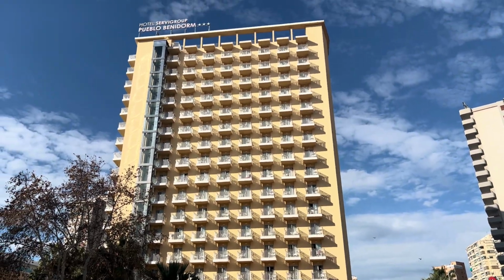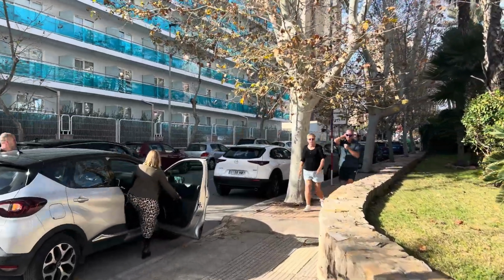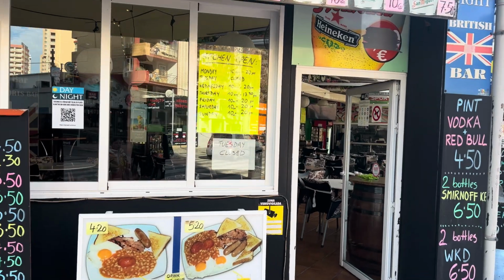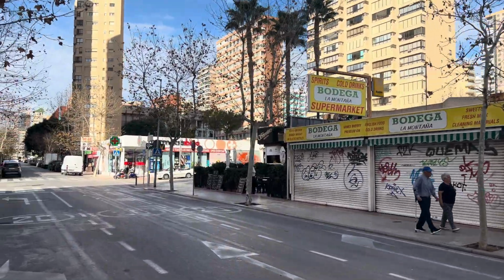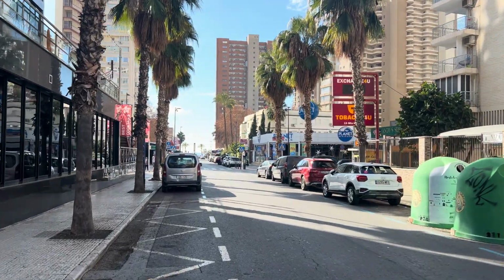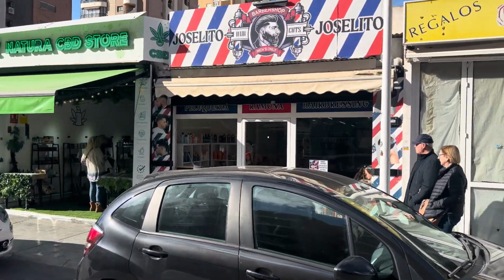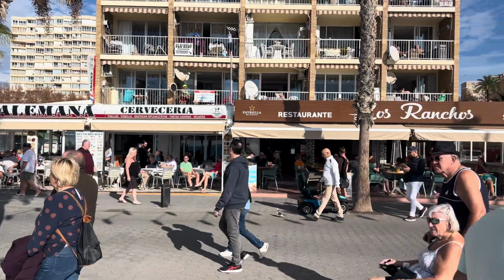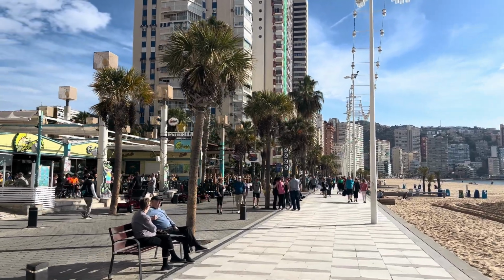BENIDORM ON SATURDAY ☀️ IBIZA STREET, PACKED BARS & LEVANTE BEACH 🏖️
Sunny saturday walk down Ibiza street in Benidorm, prices in 2025, discover local businesses, packed bars & Levante Beach promenade. Is this the ideal time to enjoy Benidorm and explore surrounding attractions?

Benidorm, located on Spain's sunny Costa Blanca, is known for its golden beaches, over 300 days of sunshine, and vibrant tourist attractions. Popular among British and Irish visitors, it’s a top destination for package holidays with resorts and hotels catering to tourists year-round. Discover why Benidorm is perfect for your next holiday adventure!